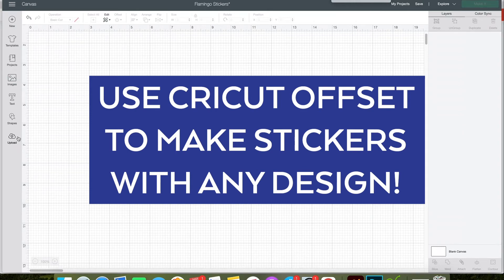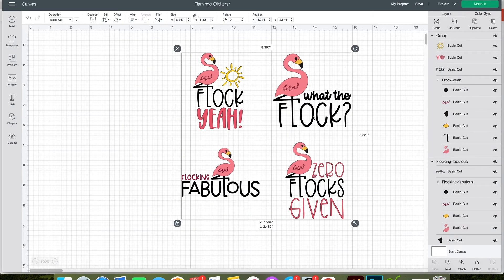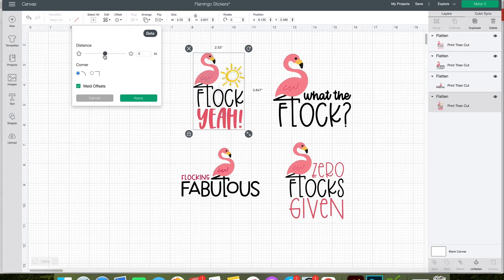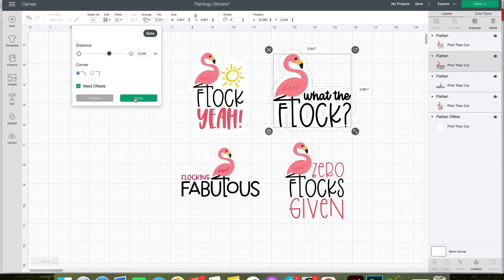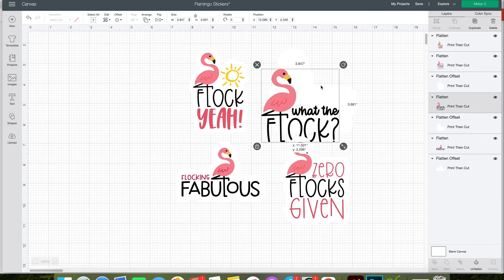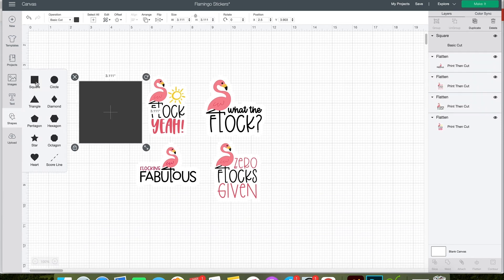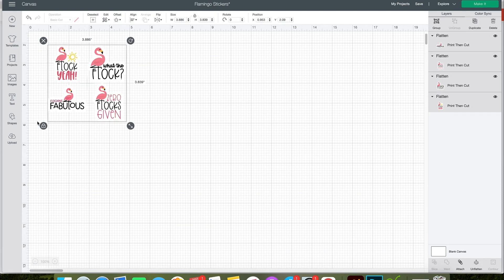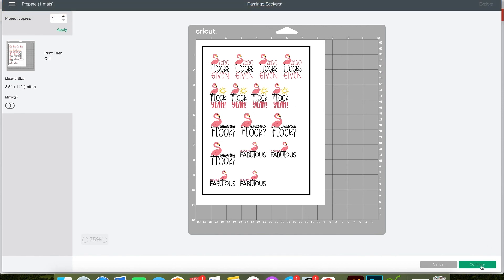CRICUT OFFSET! Make your own Stickers with ANY DESIGN - including SVG files and Cricut Access Images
Make your own stickers in Cricut Design Space! Cricut has launched the beta version of the Cricut Offset Tool and I am SO excited to make STICKERS with my SVG designs. Normally I have separate files, but now I can use ANY design in my library to make stickers. Silhouette users have used offset for YEARS, but now it's FINALLY in Cricut Design Space!

You can easily make sticker using ANY design, including SVG files that you can download for FREE from my website.

This is a screen recording of Cricut Design Space and how I used my Flamingo SVG Bundle (on sale in my shop!) to make stickers using the Offset Tool! Enjoy!

What You Need to Make Stickers with your Cricut:

Cricut Machine
Printable Vinyl (my favorite!)
Inkjet Printer
Cricut Design Space (updated to the latest version)